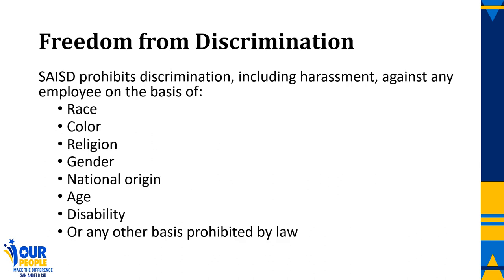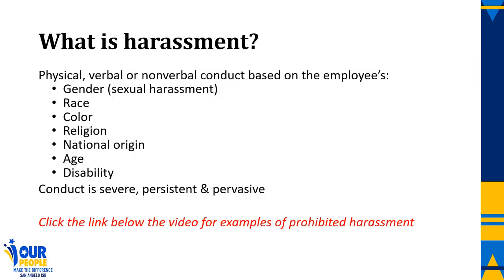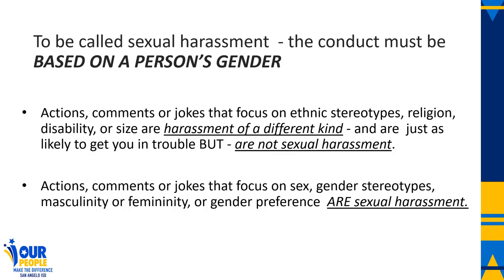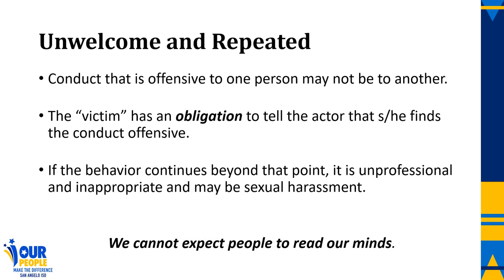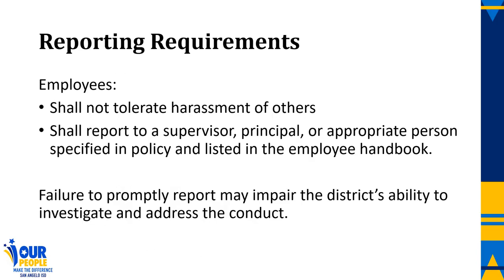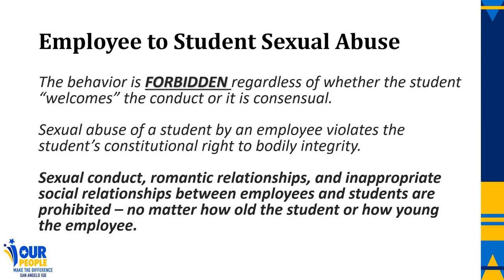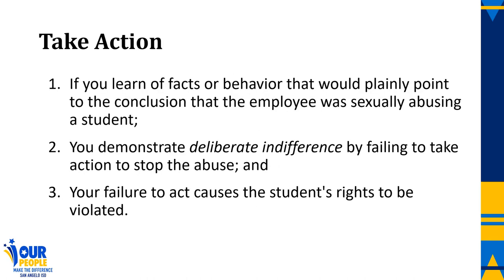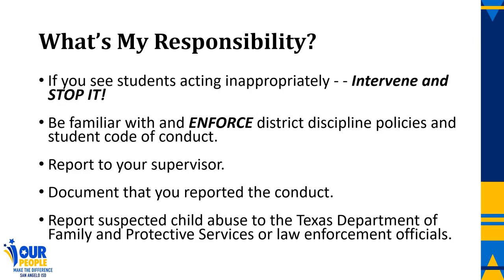Freedom From and Prevention of Discrimination and Harassment